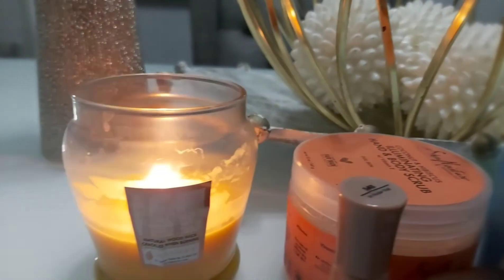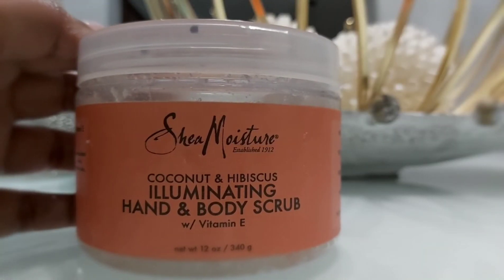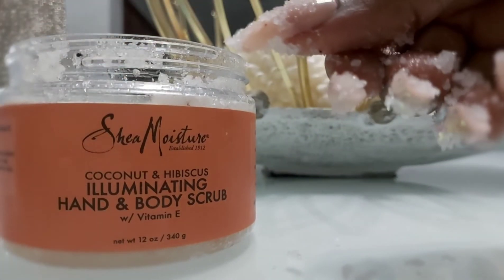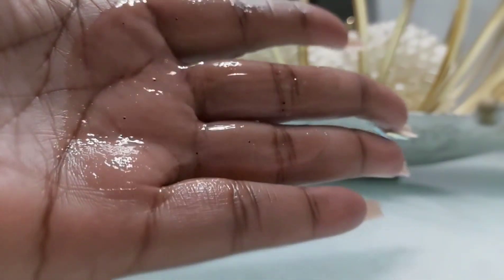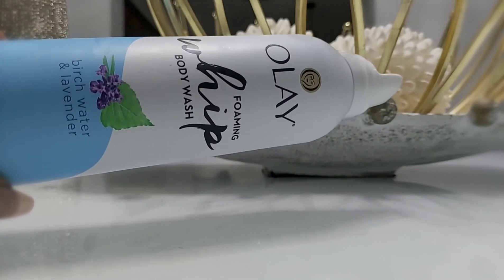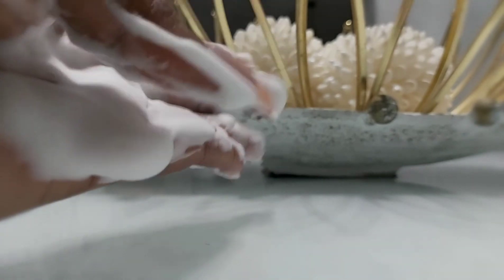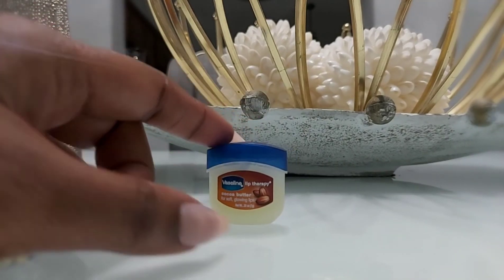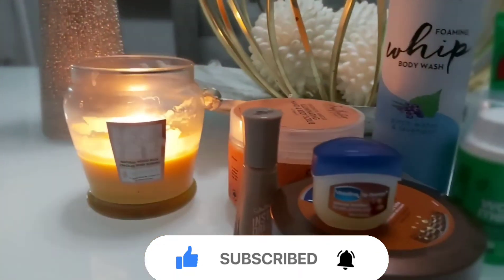NEW DRUGSTORE HAUL + REVIEW SKINCARE & BODYCARE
Today is a Sunday Self care bonus video. This is my drugstore haul + review of some affordable skincare and bodycare products.Self care is so important I always try to make time to pamper myself. All products mentioned will be linked below

Vaseline lip therapy cocoa butter

Vaseline intensive care cocoa radiant body butter

Olay Foaming whip body wash Birch and lavender

Clean and clear watermelon juicy scrub

Clean and clear watermelon gel moisturizer

Shea moisture coconut and hibiscus illuminating hand and body scrub

sally Hansen Insta dry nail polish In Nude tral

Dove cool essentials 48- hour antiperspirant & deodorant dry spray